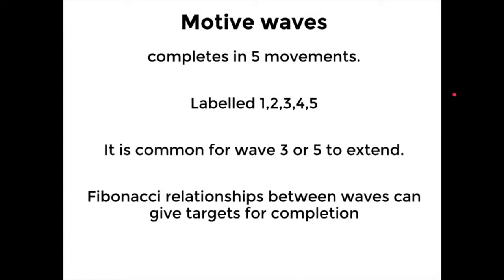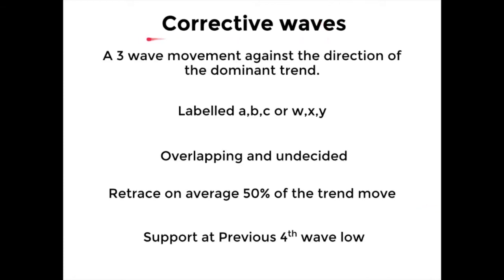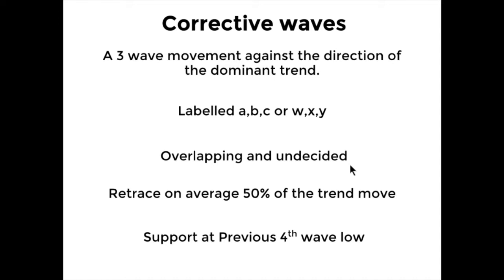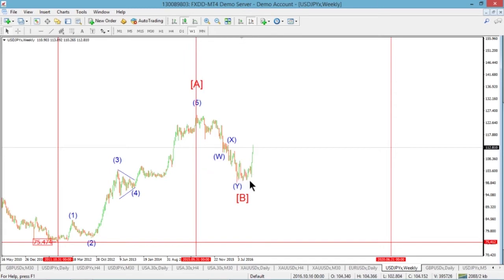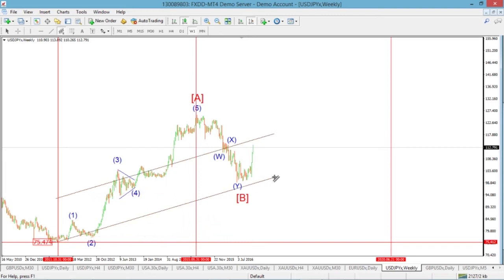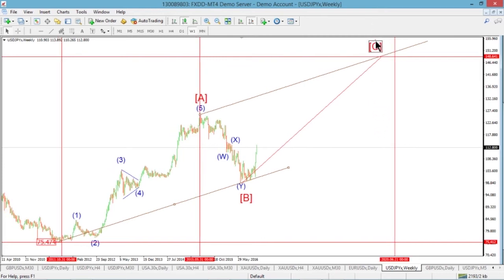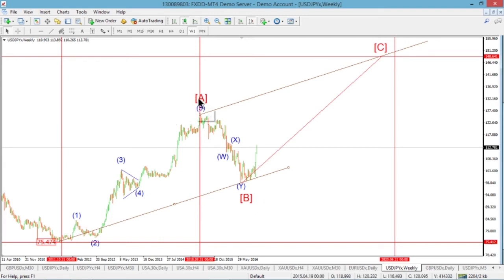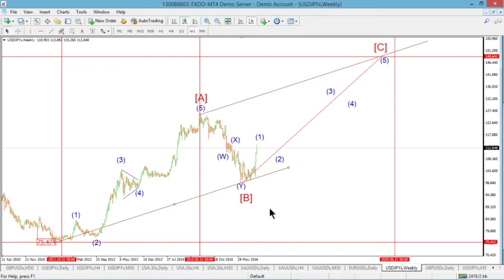how to identify maturity of trend using elliott wave theory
To learn more about elliott wave trading, check out